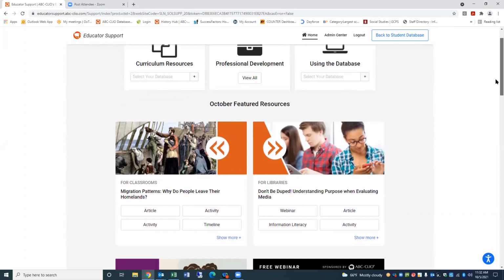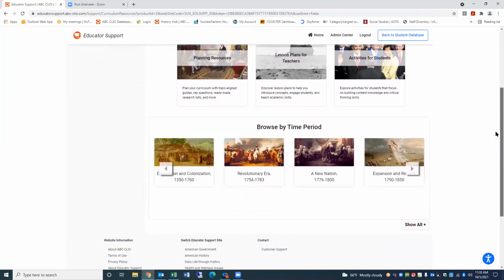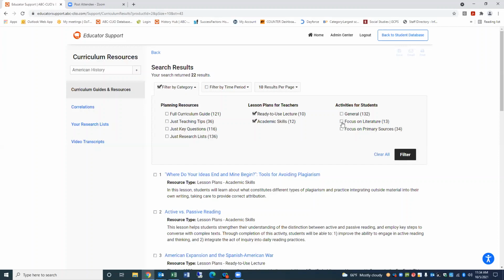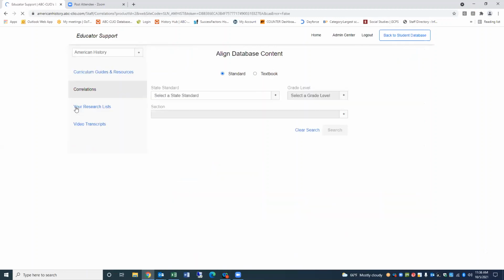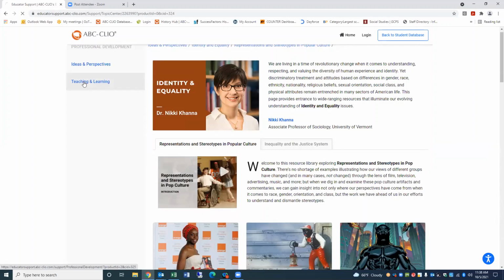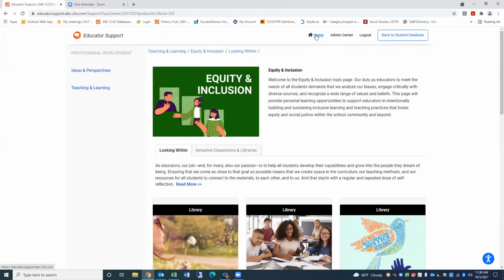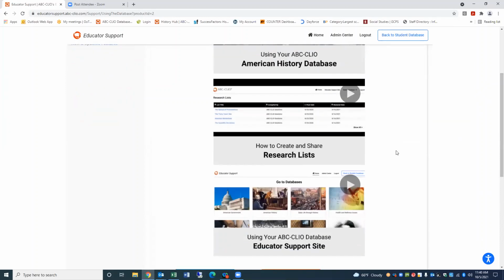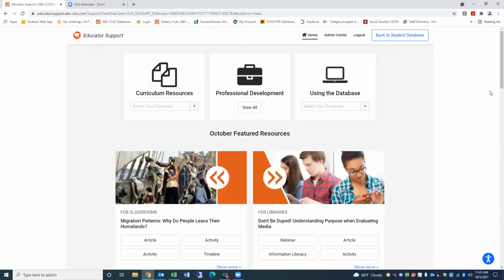October 2021 Taco Tuesday: ABC-CLIO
We understand your time is valuable and you may not have time to spend a whole hour in front of the computer to learn about new vendors or products. However, you’ve told us that product awareness is important to you so we created Taco Tuesdays! Taco (Talking About Coop Opportunities) Tuesdays are a series of free and virtual 15-minute webinars held on the first Tuesday of every other month, beginning at 11:30am, to showcase WiLS’ vendor partners and their products. Each episode will total about an hour but will be broken up into four shorter sessions, scheduled in advance, so you will know just when to jump in and out of the webinar to learn exactly what you need.

In this segment, we are joined by Paul Webb  who provided a walkthrough on ABC-CLIO!